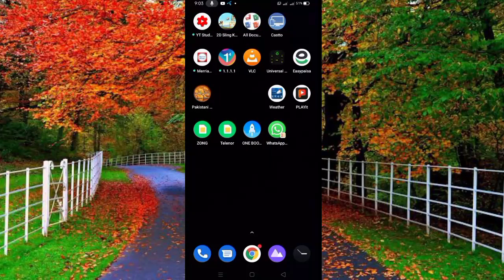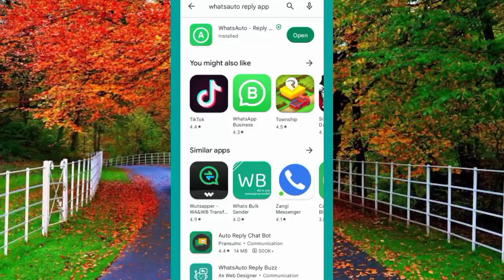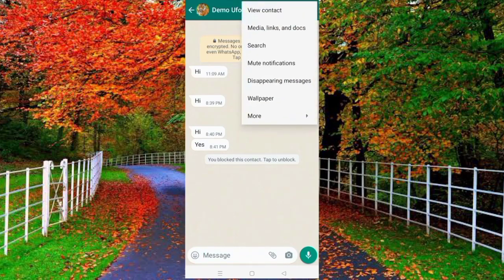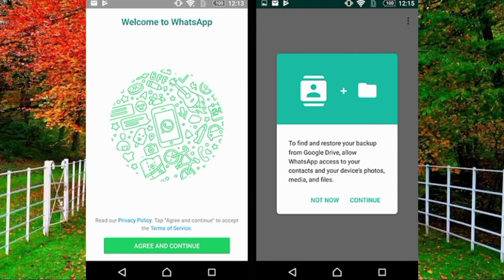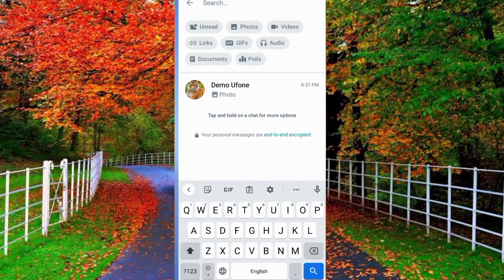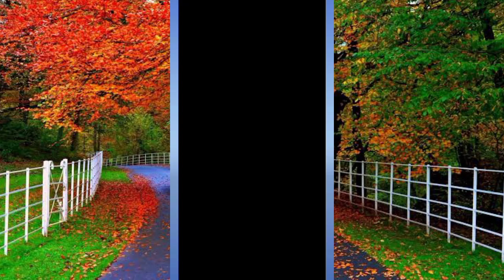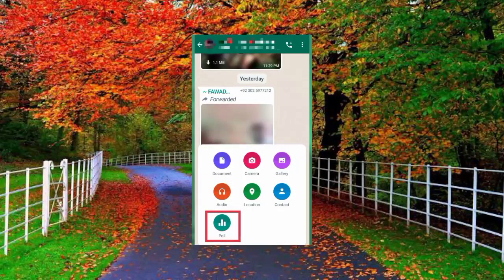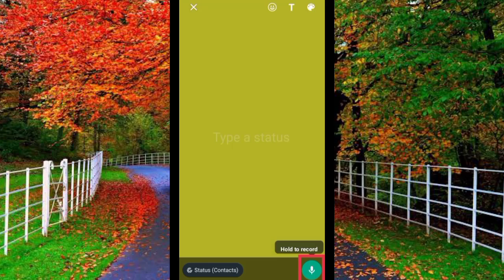how to use dual Whatsapp on same phone | how to use two Whatsapp on one phone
in this video I will show you how to create two Whatsapp account on same phone

how to use two Whatsapp accounts on same phone

how to use 2 whatsapp in dual sim phone

how to use two whatsapp in one android phone

two whatsapp accounts on one iphone

how to use 2 whatsapp in one phone with different numbers

two whatsapp in one phone samsung

dual whatsapp

how to use two whatsapp in one number

can i have 2 whatsapp accounts on one phone?

how to install two Whatsapp accounts in one mobile